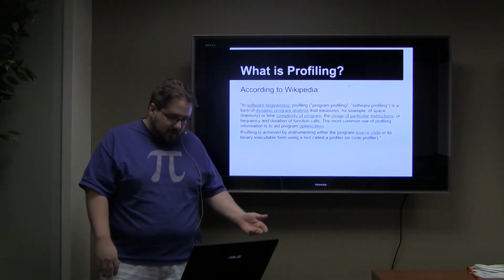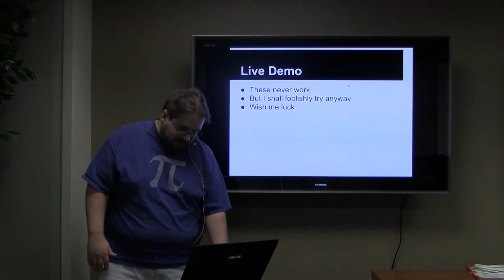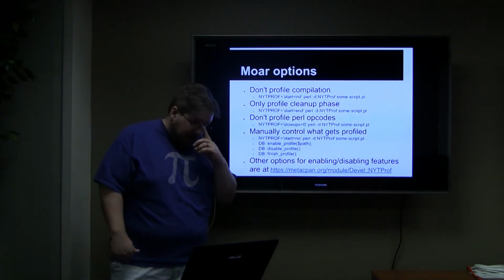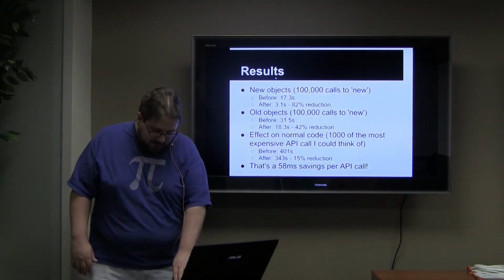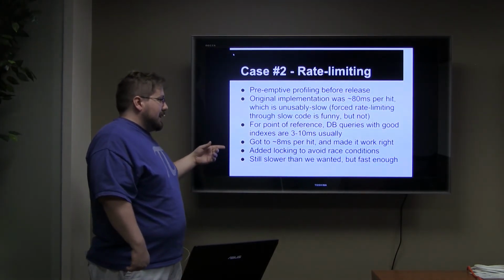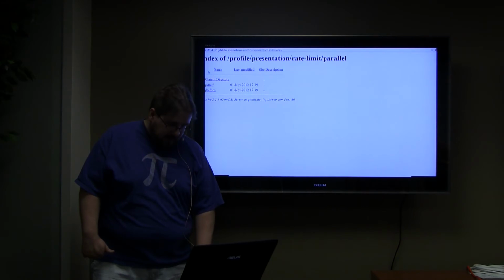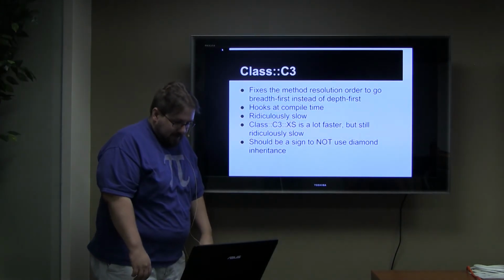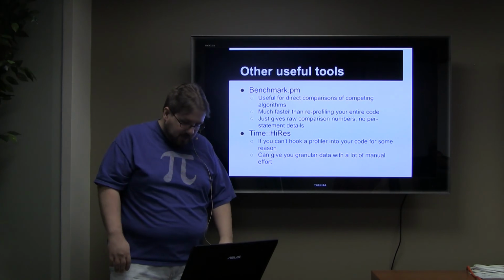Perl Profiling and Performance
Phoenix PM - 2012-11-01 - Perl Profiling and Performance - Greg Hill
Greg Hill demonstrates how to improve the performance of your scripts, and he also presents a list of DOs and DONT's.
Presented November 1, 2012 at the offices of in Scottsdale, Arizona.